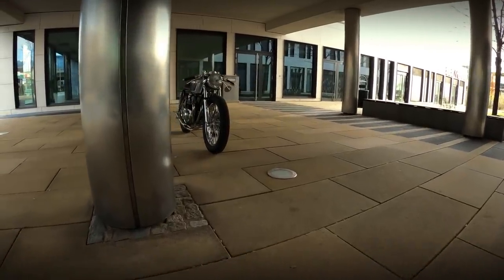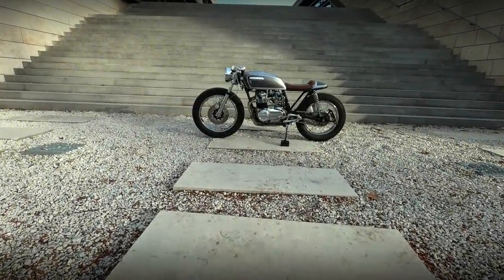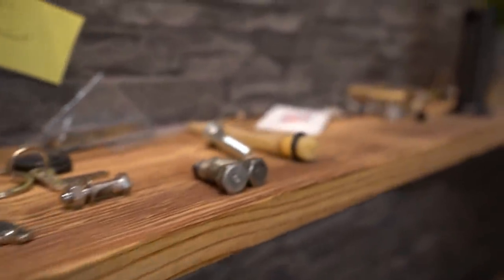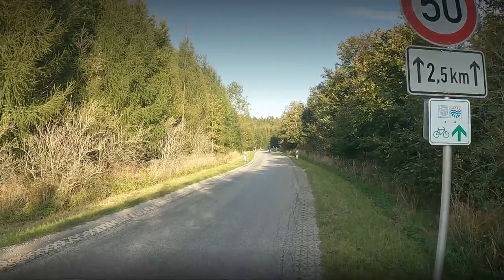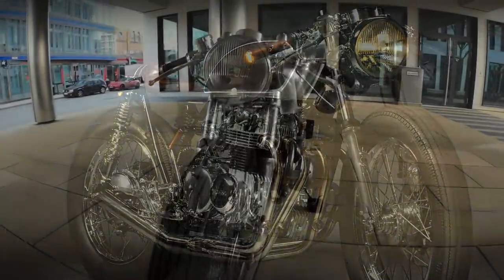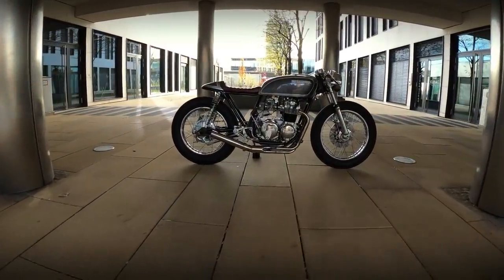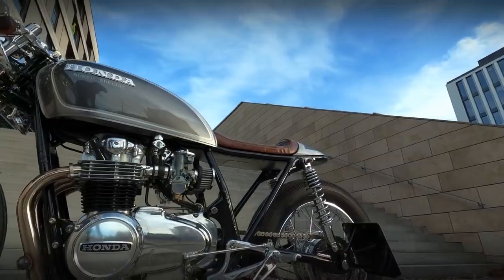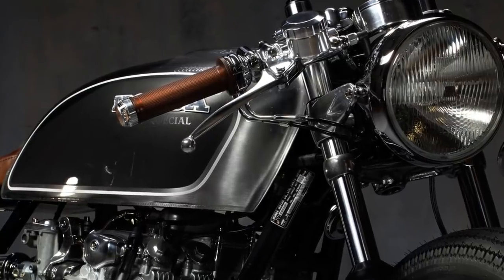Cafe Racer (Honda CB 550 by Sebastian Happ/089Moto)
If you are looking for a inspirational project to help you creating a cool Cafe Racer motorcycle, then this video is perfect for you.
This video is about a custom Honda CB 550 four, and it is probably one of the coolest projects I've seen in a long time.
It was built in Germany, by Sebastian Happ, who is also known as Basti.
Although it is not exactly the work of a professional builder, personally, I think quality of this project, is even above the usual from most professional builders.